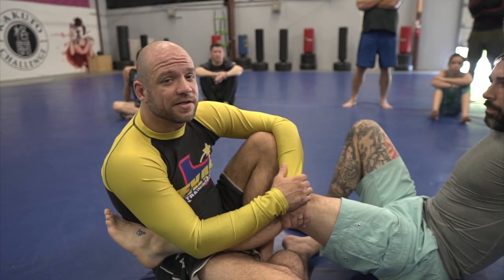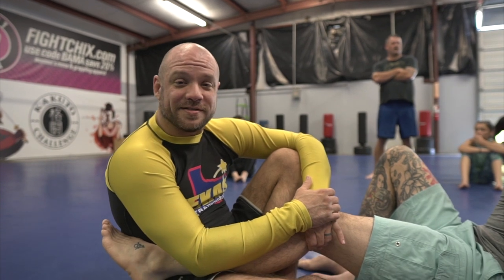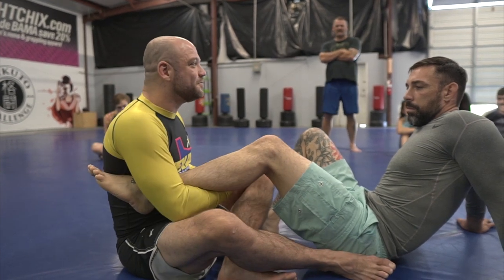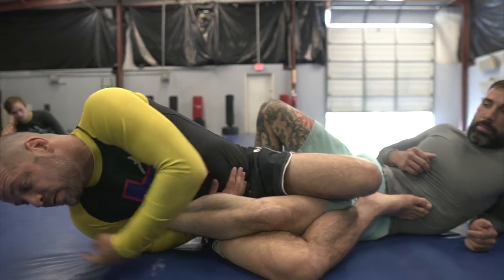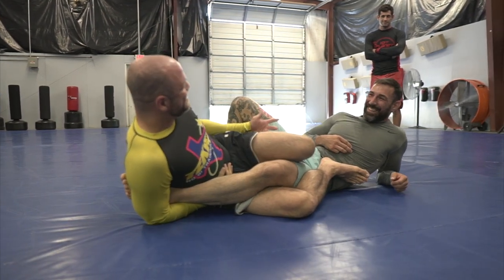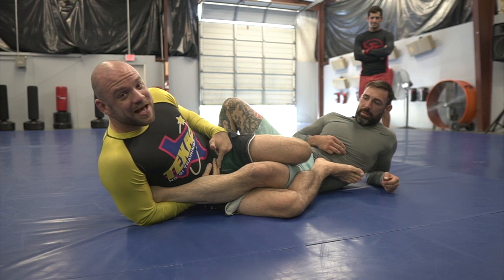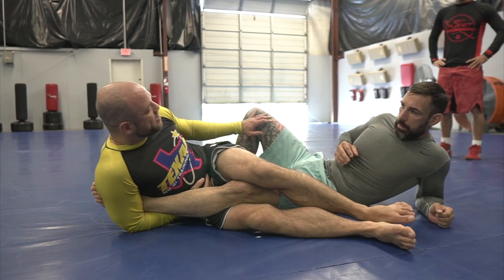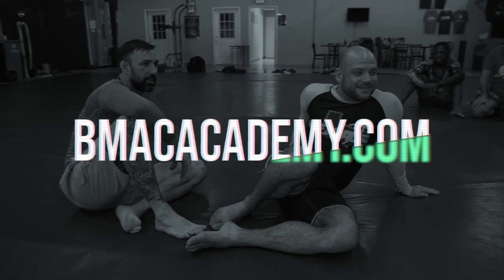GOKOR LEG LOCK STORY - BJJ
BMAC tells a story about a GAME CHANGING detail on a STRAIGHT ANKLE LOCK they learned during a visit to LA when MATT SKAFF got a private from GOKOR a few years back.
This ONE little detail will improve your Straight Ankle Lock finishing mechanics TREMENDOUSLY.